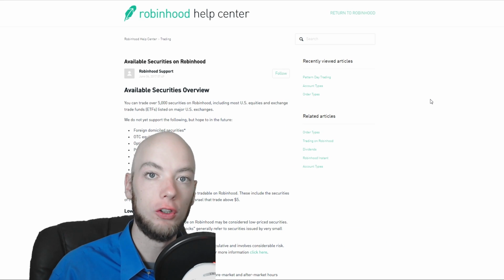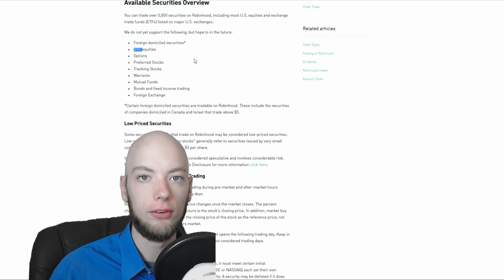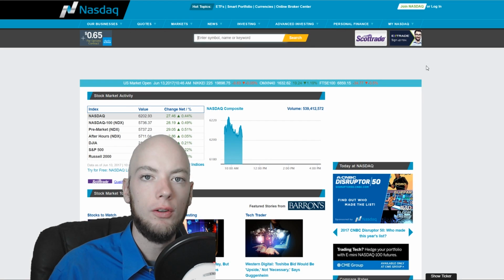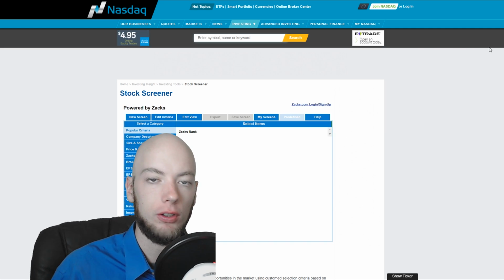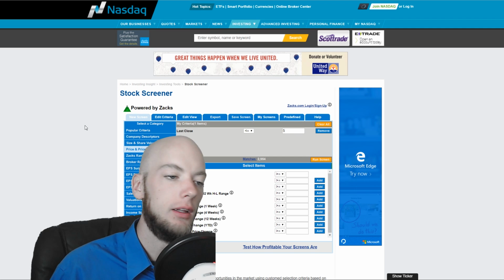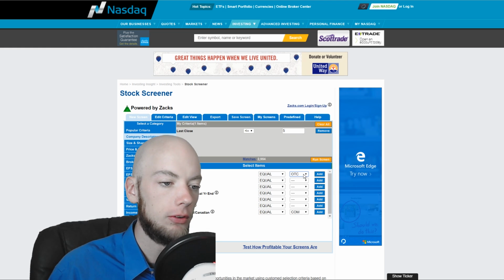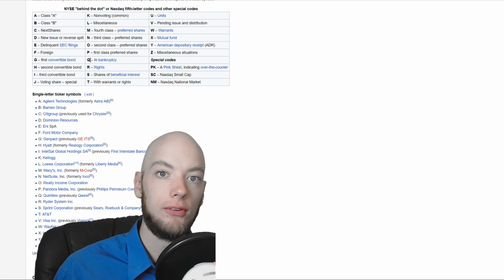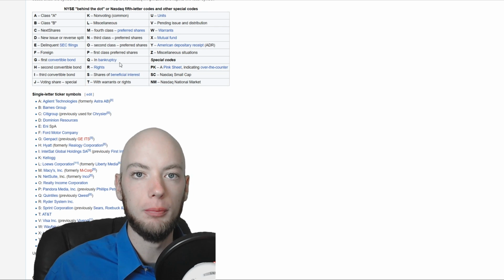Robinhood Penny Stocks List 2017 - Find & Screen Penny Stocks Available for Robinhood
Want to find a penny stocks list for trading on Robinhood? The Robinhood app allows us to trade most NYSE and NASDAQ stocks. But how do we find just the Robinhood penny stocks?

In this video, I'm going to show you just one way that you can filter out stocks to trade on Robinhood so that you're left with a list of penny stocks that you can use.

For various reasons, a small handful of stocks (even once filtered) may not be available but they will be few and far between.

By using this method you can apply advanced filters and screening metrics such as PE ratios, yields, etc. to further narrow your Robinhood penny stocks list. Then you can export them to spreadsheets if you want the ability to really dive into the data.

I'm going to show you how to find those stocks on the NYSE and NASDAQ that trade for less than $5 so you're left with a list of great stocks to choose from when trading on Robinhood.

Of course, Robinhood doesn't let us trade OTCBB stocks so that's why we need to sort them out this way.

This is an updated version of this video from BIA.

I promised to link to a few helpful resources so here they are:

Of course, stocks change value frequently so running your own search can help ensure that you find the stocks currently meeting your criteria. That's why I've chosen to show you how to find penny stocks for trading on Robinhood instead of just giving you a list!